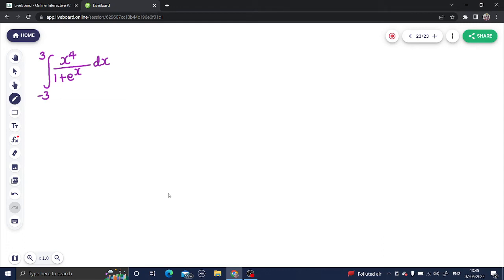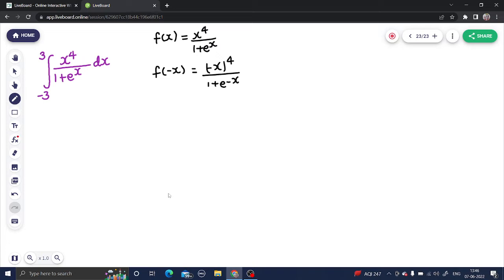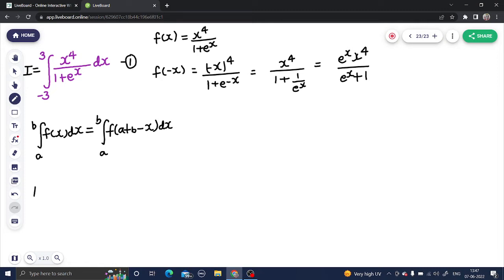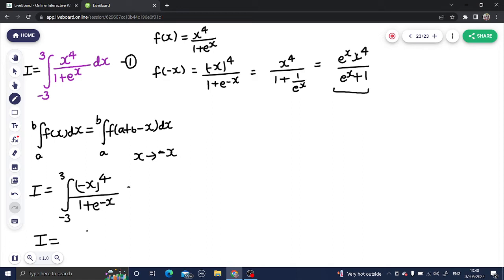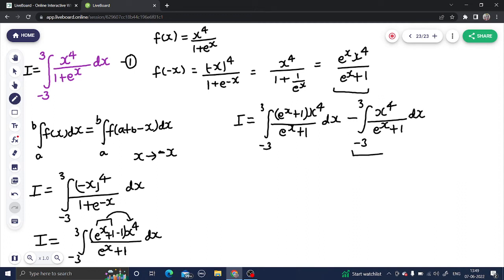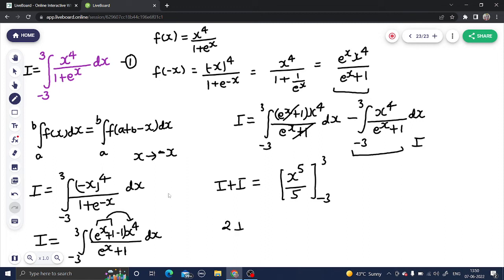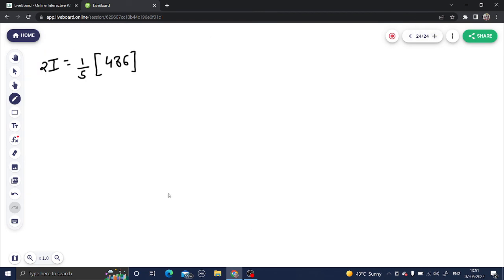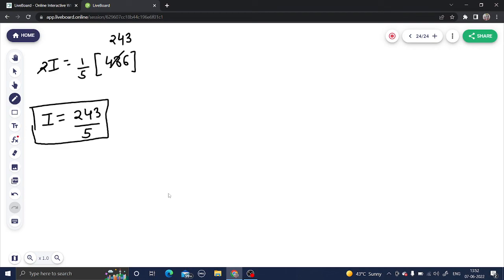Integration of x⁴/(1+𝑒^x) from -3 to 3 | CBSE Board 2022 Term-2